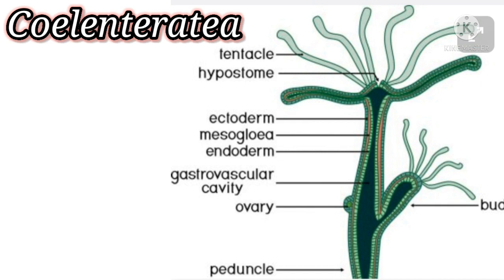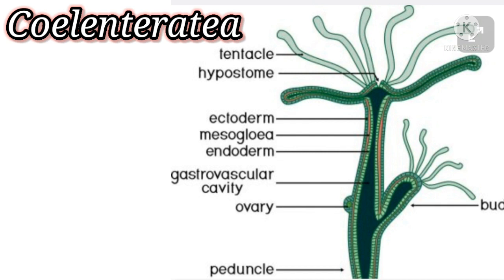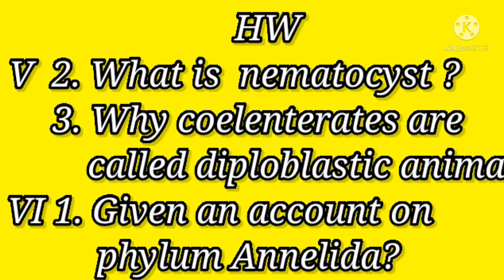Grade IX - Zoology|| Animal Kingdom||28-6-2021 || Bethlahem Matric School